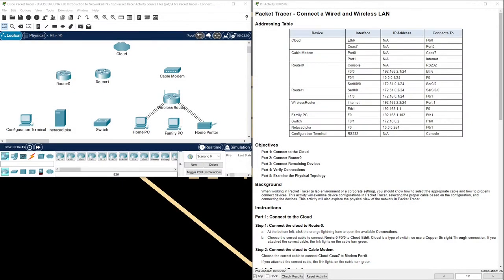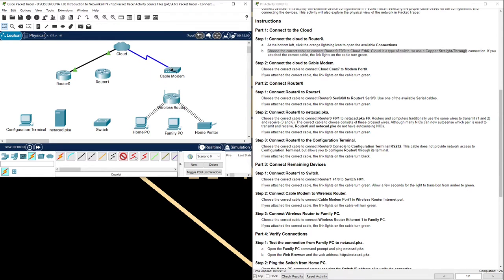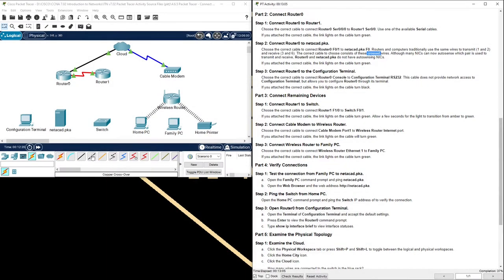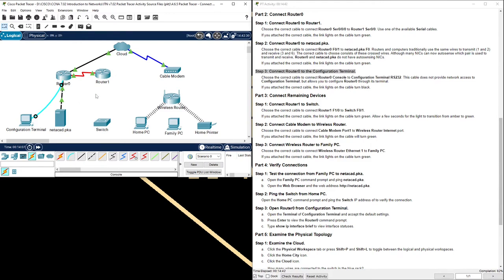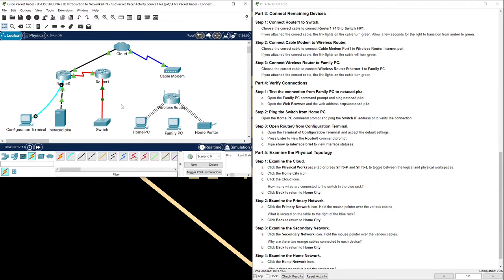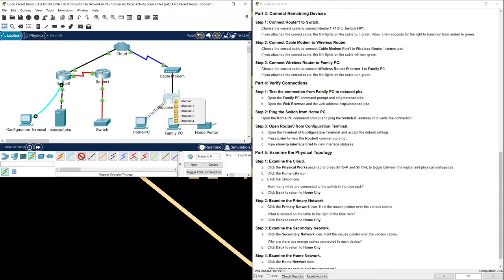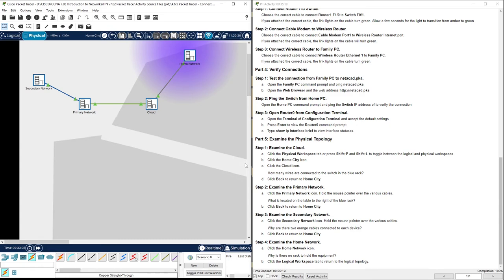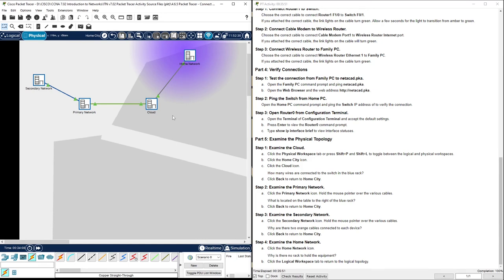CCNA ITN 7.02: 4.6.5 - Connect a Wired and Wireless LAN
4.6.5 - Connect a Wired and Wireless LAN

When working in Packet Tracer (a lab environment or a corporate setting), you should know how to select the appropriate cable and how to properly connect devices. This activity will examine device configurations in Packet Tracer, selecting the proper cable based on the configuration, and connecting the devices. This activity will also explore the physical view of the network in Packet Tracer.